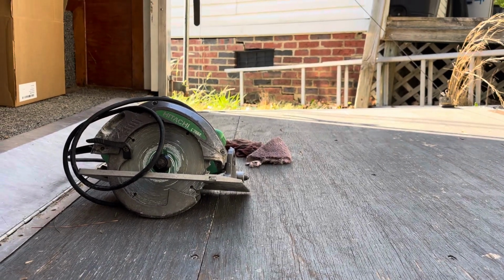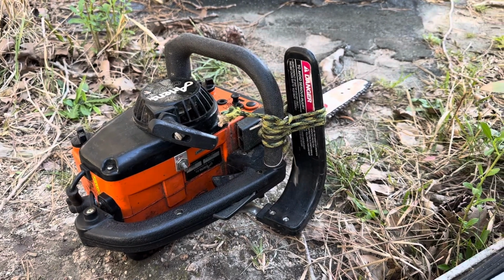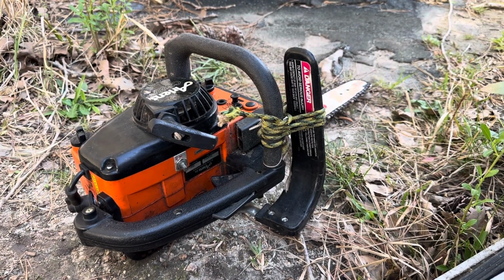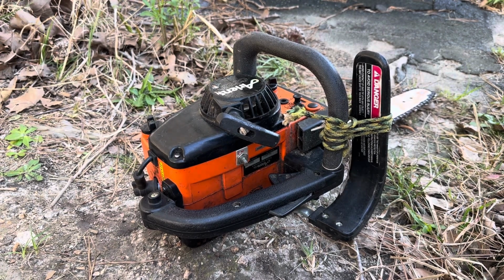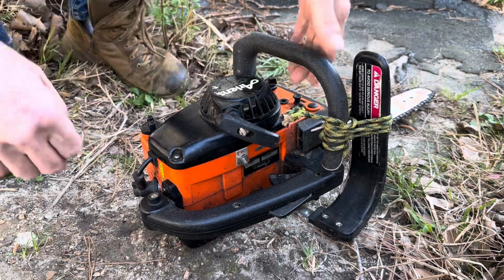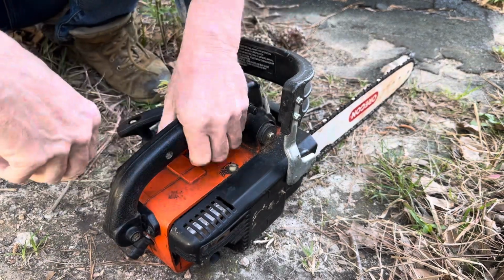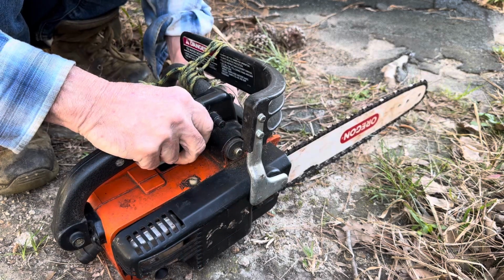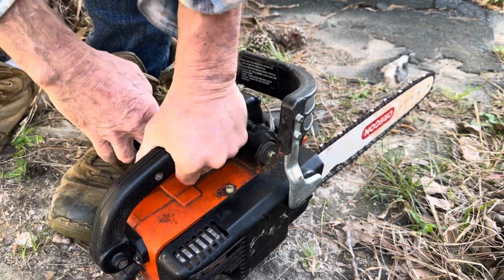Out in the sun and yard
Southside channel

👍 sub

enjoy the ☀️